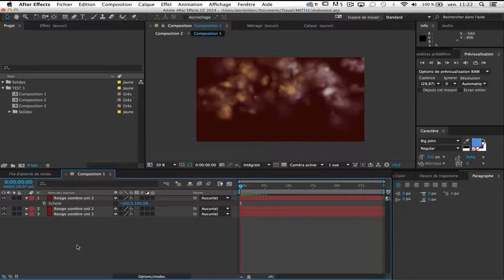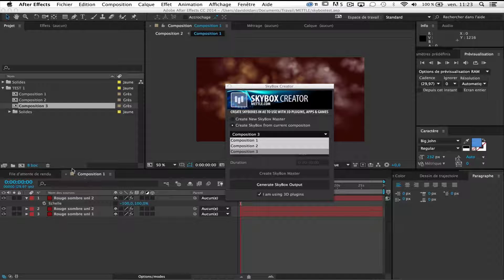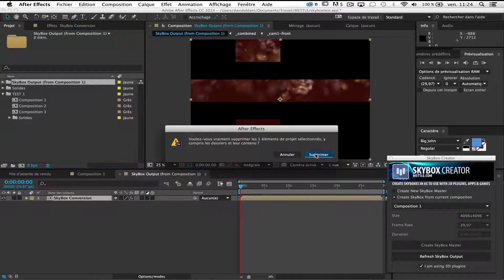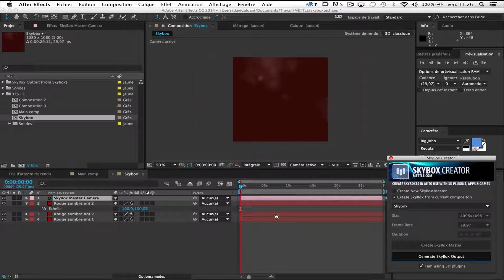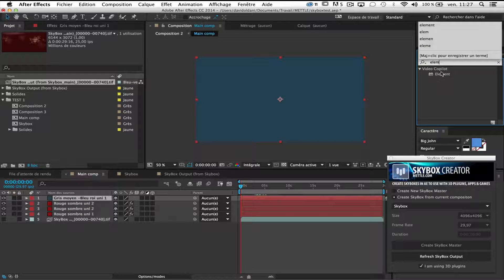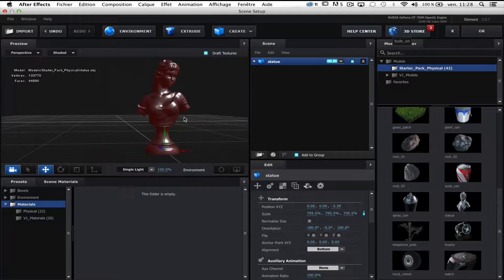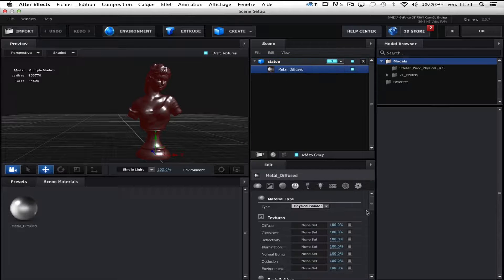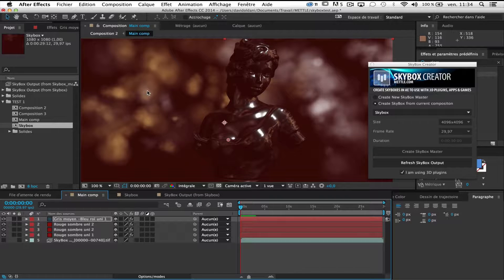Graphic Design: How to Create a SkyBox from an existing comp with Trapcode Particular and Element 3D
In this tutorial, David Oldani shows how to generate a 360 environment in After Effects from an existing comp using SkyBox with Trapcode Particular and Element 3D. The 360 environment is used as both a reflection and environment map, so a Trapcode animation is reflected perfectly onto an E3D Statue. The plugins look like they are seamlessy integrated and inhabit the same space in Ae.
Mettle SkyBox is an Ae script/plugin to generate 360 Reflection/Environment Maps (equirectangular, cubic cross, spherical). The Maps can be used as Environment/Reflection Maps in Ae, in 3D Apps, and are the right format for youtube 360, VR, Dome projections and Gaming.